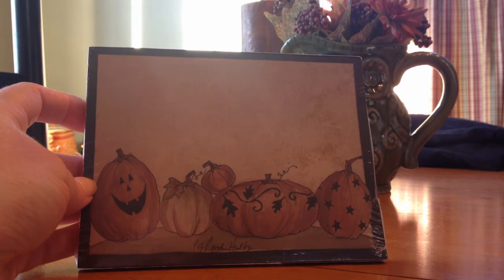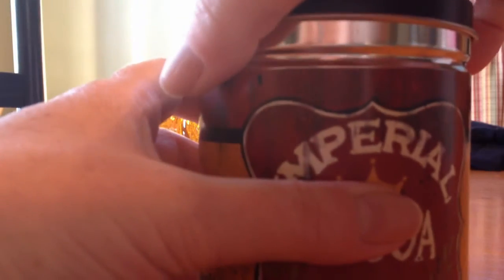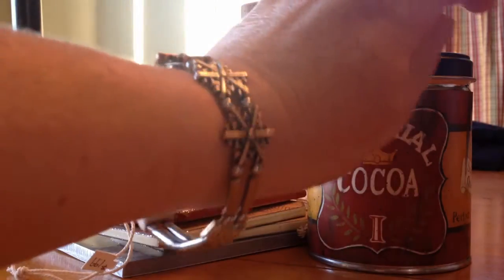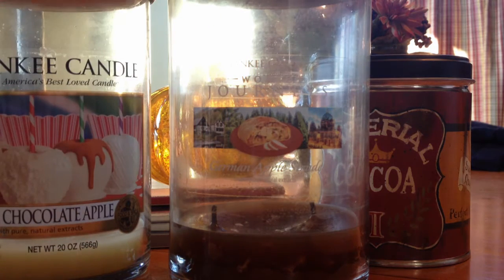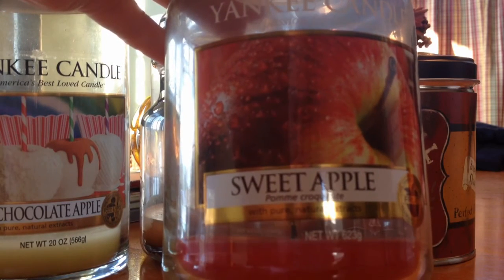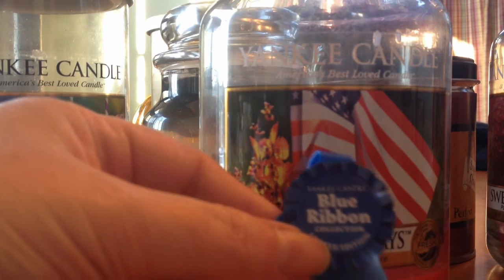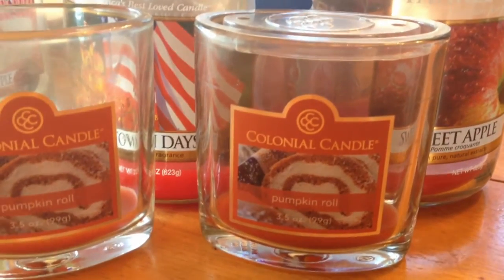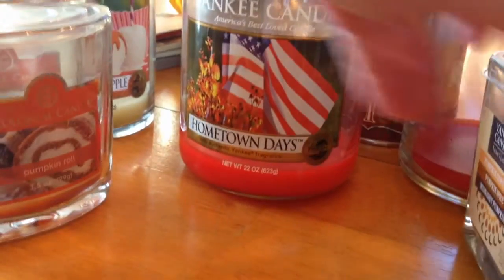Small haul + September 2015 candle emptied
Teeny haul of cuteness and my candle empties ☺️🎃